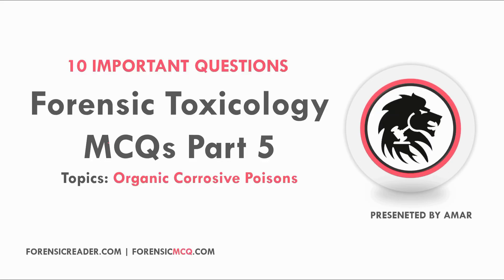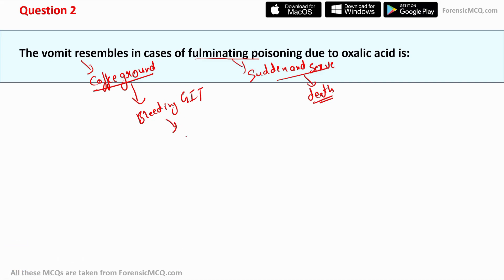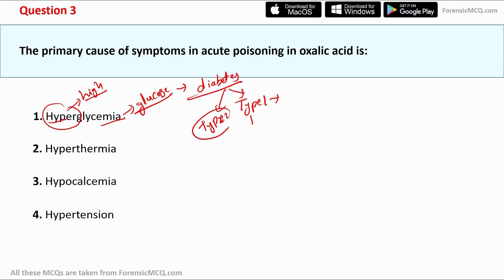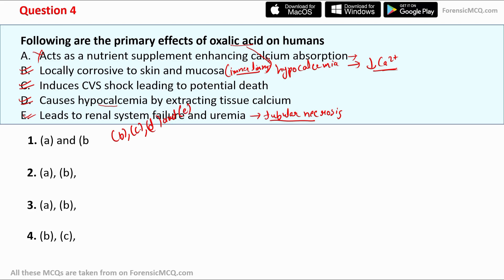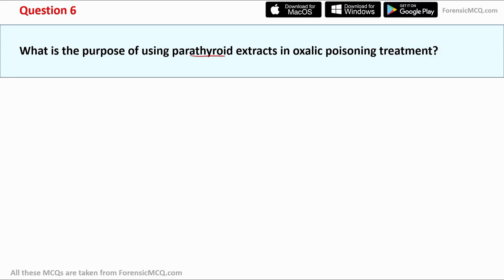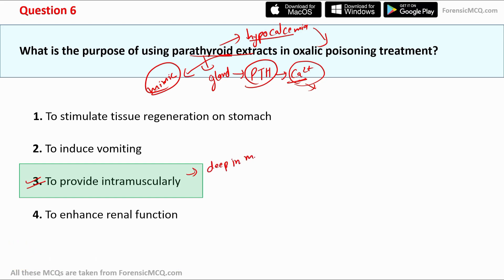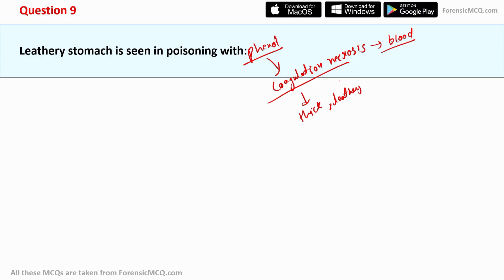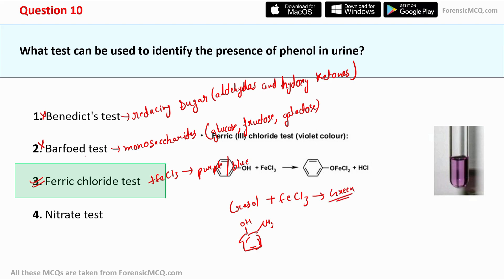Oxalic & Phenol Poisoning Questions | Important Forensic Toxicology 5000 MCQ NTA UGC NET & CUET PG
This video contains important questions with answers and explanations in the form of MCQs on the topic of Oxalic and Phenol poisons their medicolegal importance and their uses in forensic toxicology analysis. This is part 7 of the Forensic Toxicology mcq series of 5000+ multiple-choice questions.

Questions included in the question:
00:13 Q1: How is oxalic acid is used in the process of document forgery?
01:46 Q2: The vomit resembles in cases of fulminating poisoning due to oxalic acid is:
03:40 Q3: The primary cause of symptoms in acute poisoning in oxalic acid is:
06:41 Q4: Following are the primary effects of oxalic acid on humans
08:37 Q5: What is used in gastric lavage to treat oxalic poisoning?
10:21 Q6: What is the purpose of using parathyroid extracts in oxalic poisoning treatment?
12:26 Q7: Through which organ is phenol primarily metabolized?
13:45 Q8: What is ochronosis?
14:44 Q9: Leathery stomach is seen in poisoning with:
15:55 Q10: What test can be used to identify the presence of phenol in urine?

This is part  seven of the Forensic Toxicology mcqs and here are the other six parts' links:

These mcqs are very important questions for NFSU NFAT and CUET PG entrance exams as well as NTA UGC NET/JRF students and those who are preparing for scientific officer and lab assistant exams in forensics.